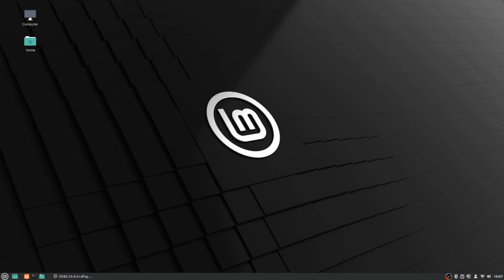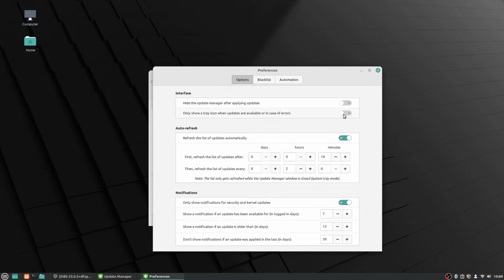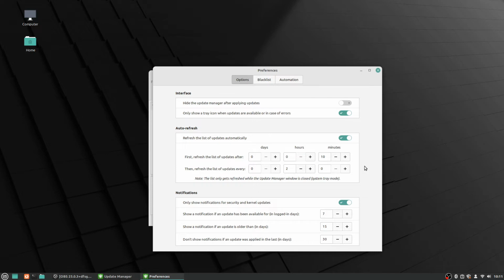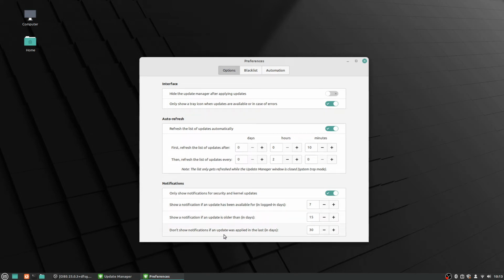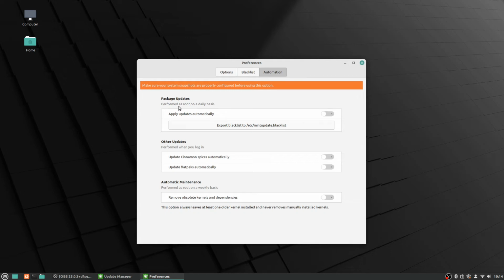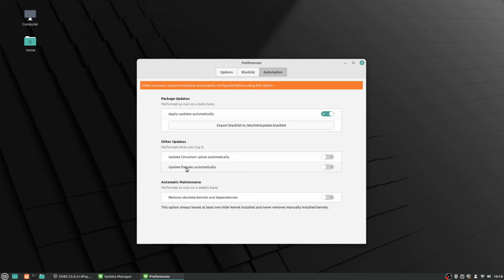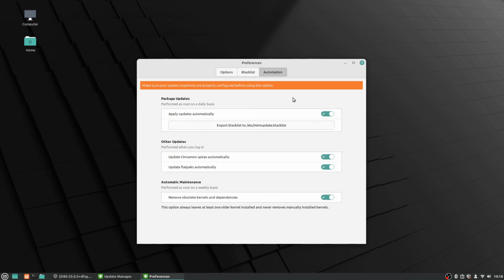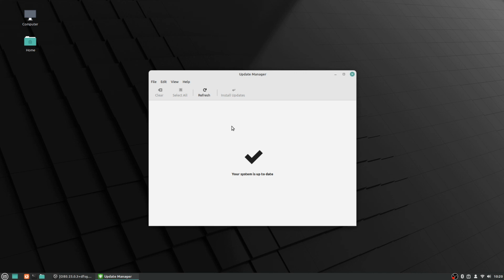Learn Linux Mint - Part 5 - Update Manager (2 of 2) Automatic Updates - PC Computer Tutorial Series